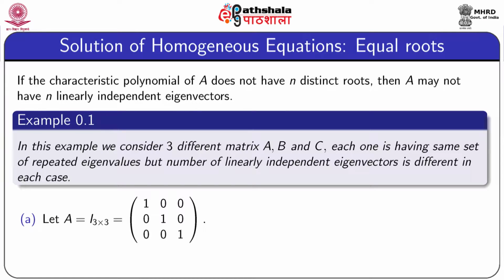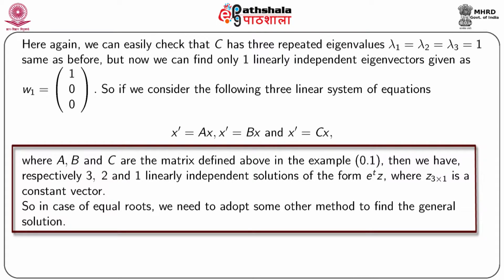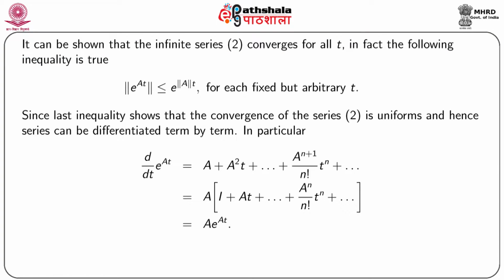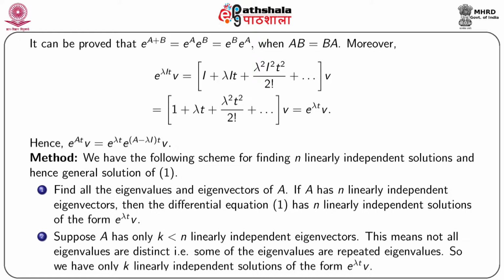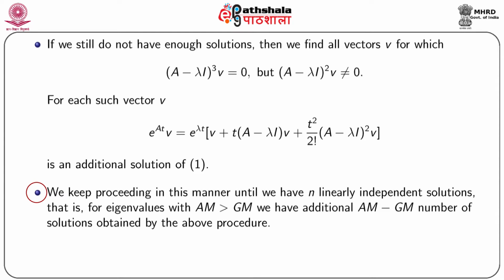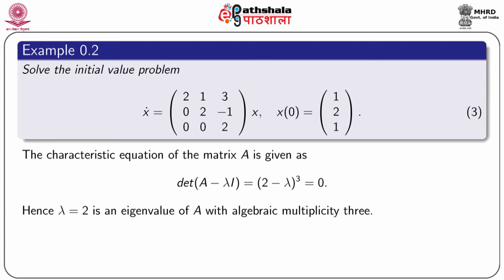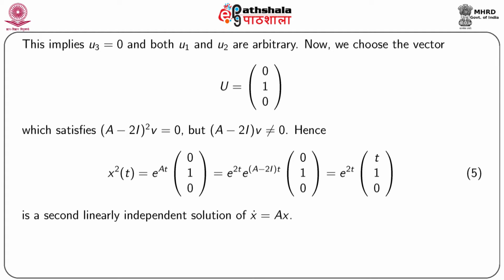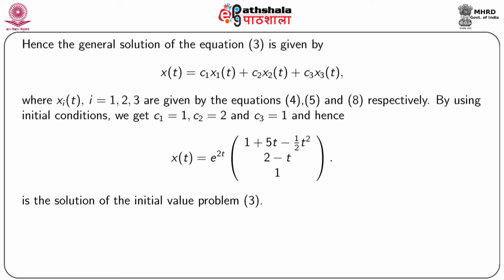Solution of homogeneous equations: equal roots (MATH)